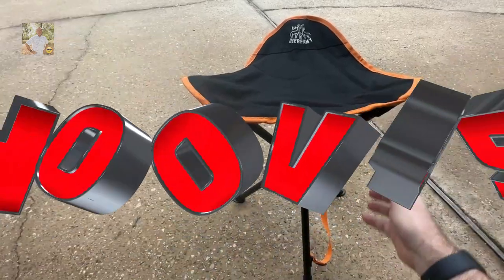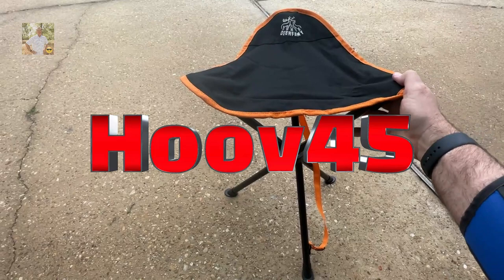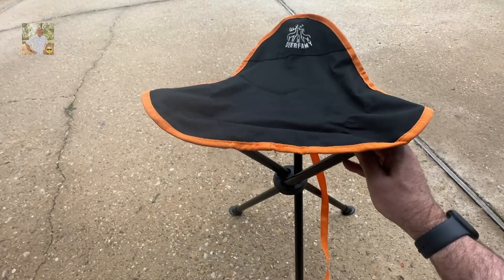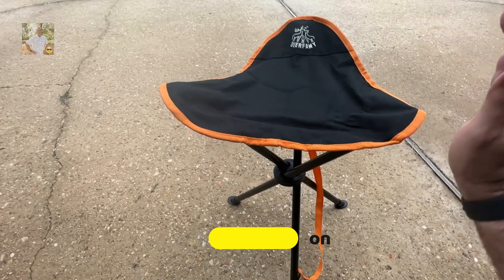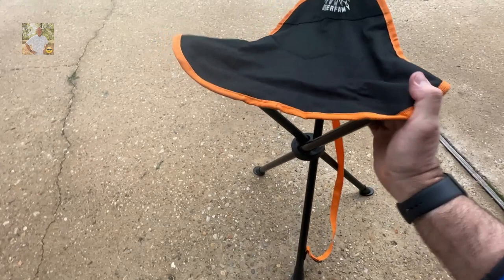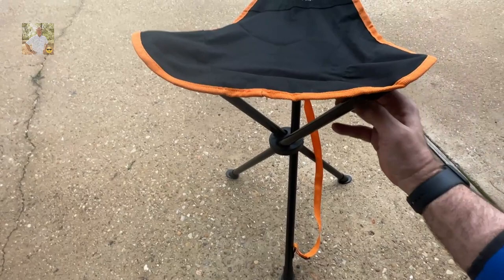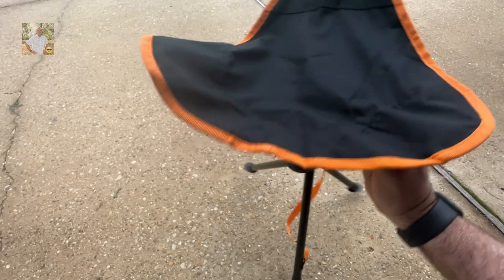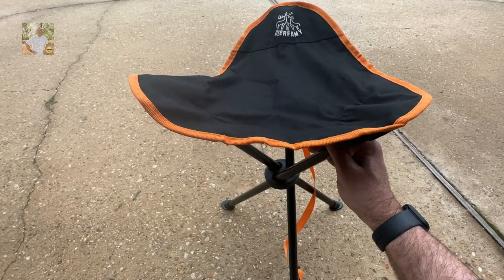DEERFAMY Folding Camping Tripod Stool: The Perfect Way to Relax on the Go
In this video, I will be reviewing the DEERFAMY Folding Camping Tripod Stool. This stool is a great option for anyone who loves to spend time outdoors. It is portable, lightweight, durable, and comfortable.

The stool folds up into a compact size that is easy to transport and store. It weighs just 2.1 pounds, so you can easily carry it with you on your adventures. The stool is made of high-quality materials that can withstand the elements. The seat is comfortable and perfect for relaxing or taking a break from your activities.

I have used this stool on a number of occasions and have been very impressed with its performance. It is easy to set up and take down, and it is very comfortable to sit on. I have used it in a variety of weather conditions, and it has held up well.

If you are looking for a comfortable and convenient way to relax on the go, the DEERFAMY Folding Camping Tripod Stool is a great option. I highly recommend it.

Here are some of the features of the DEERFAMY Folding Camping Tripod Stool:

Durable and comfortable
Easy to set up and take down
Perfect for a variety of outdoor activities
Here are some of the benefits of using the DEERFAMY Folding Camping Tripod Stool:

You can relax and enjoy your time outdoors without having to worry about finding a comfortable place to sit.
You can take the stool with you on your adventures, so you can always have a place to sit down and take a break.
The stool is durable and can withstand the elements, so you don't have to worry about it getting damaged.
If you are looking for a comfortable, portable, and durable stool for your next outdoor adventure, the DEERFAMY Folding Camping Tripod Stool is a great option.

DEERFAMY Folding Camping Tripod Stools, Portable 3 Legs Tall Slacker Chair Tripod Seat for Outdoor Hiking Hunting Fishing Picnic Travel Beach BBQ Garden Lawn, Orange